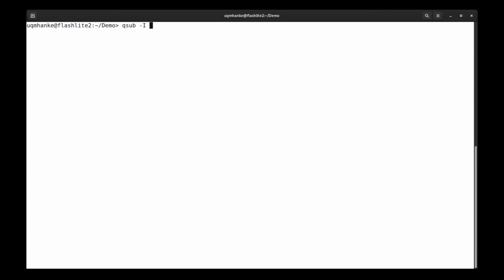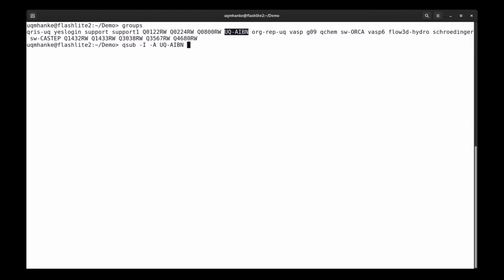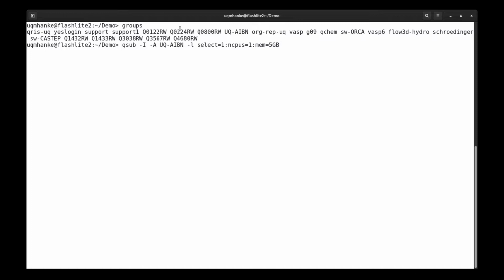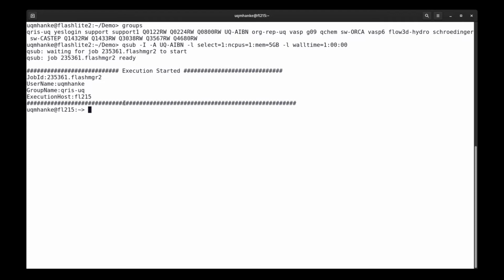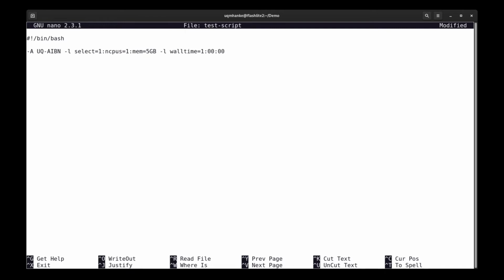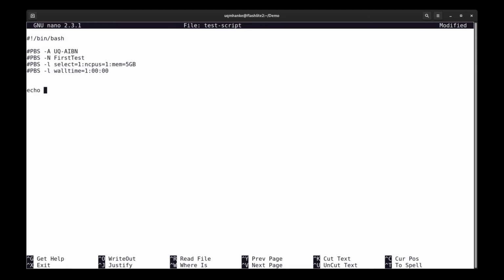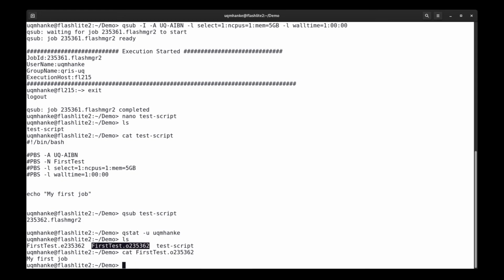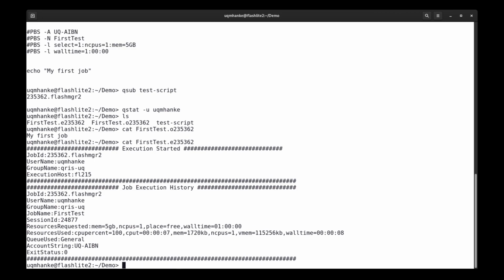Queuing system and commands: video 3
Overview of how to submit jobs

The submission of an interactive job is shown first and then is translated to a batch job submission.

qsub - submit PBS job
qsub -I -A [ACCOUNT-STRING] -l select=1:ncpus=1:mem=5GB -l walltime=1:00:00

In the above line:
* qsub -I  (qsub minus capital i) indicates that this is an interactive job
* -l (minus little L) indicates a resource request (in front of select and walltime)
* select=1 requests resources on a single compute node
* :ncpus=1 requests a single core on the compute node
* :mem=5GB requests 5GB of memory (ram) for the requested cores on the single node
* walltime=1:00:00 requests 1 hour, 00 minutes and 00 seconds of runtime

To terminate the interactive job type exit on the command line.

To submit a batch job open a file and enter these lines:
#!/bin/bash
PBS -A [ACCOUNT-STRING]
PBS -N [JOBNAME]
PBS -l select=1:ncpus=1:mem=5GB
PBS -l walltime=1:00:00
[module commands go here]
[commands to run calculation go here]

If you have named the file test-file then you submit via qsub test-file.